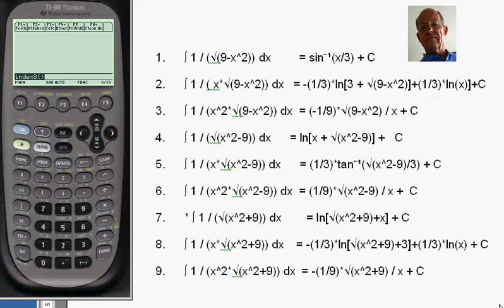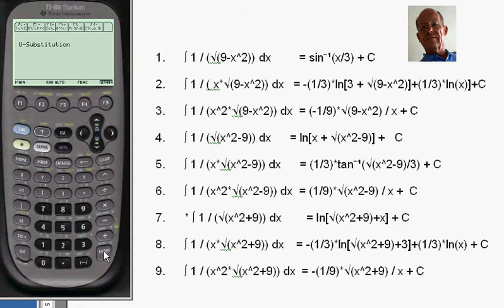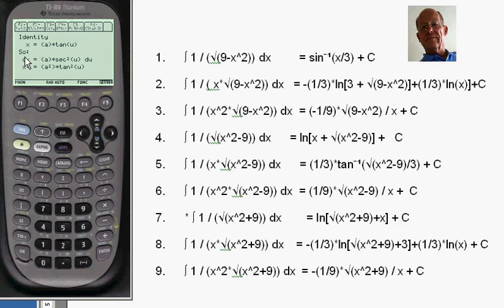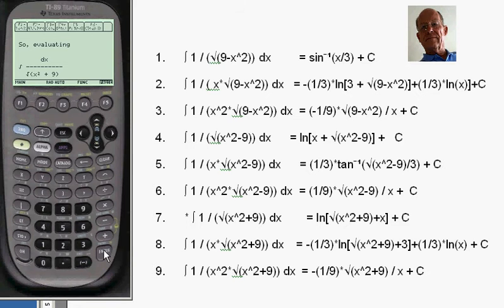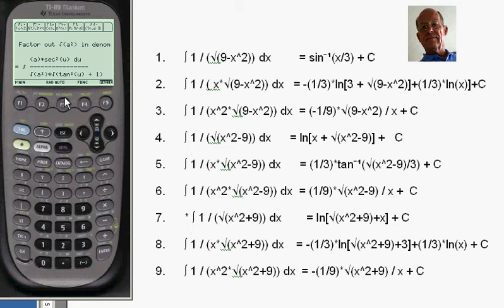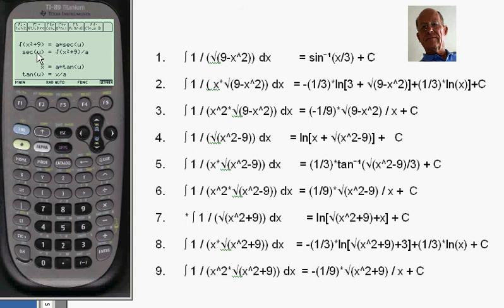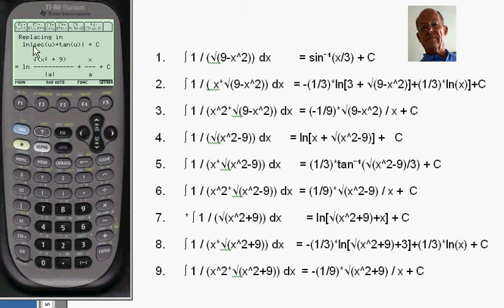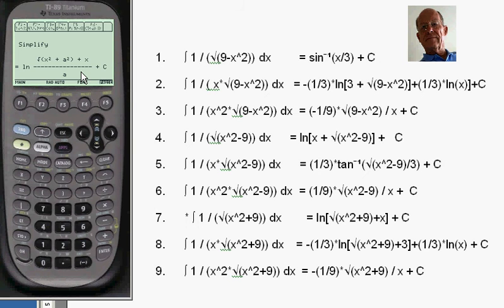Trig Substitution, to integrate 1/(√(x^2+9))